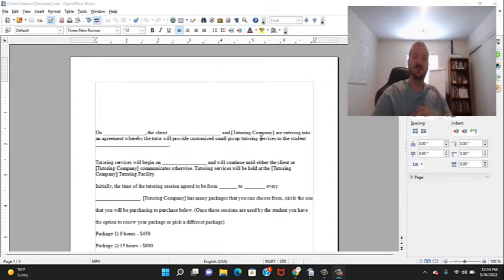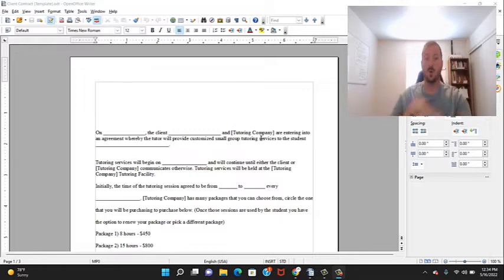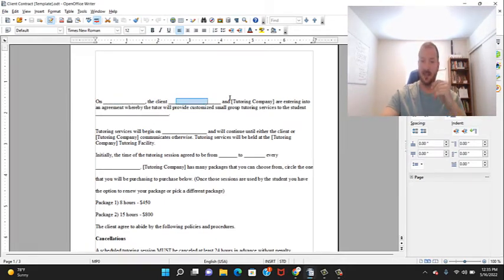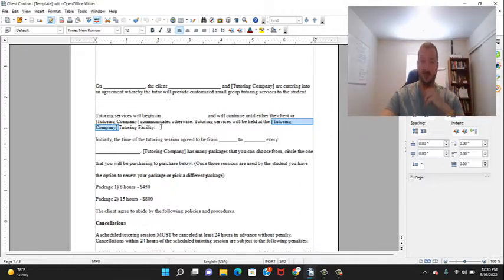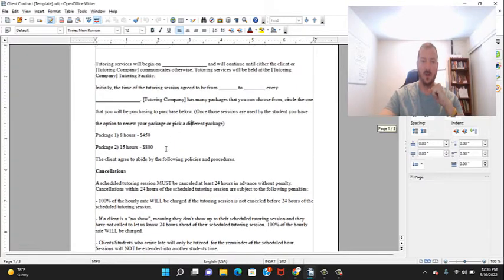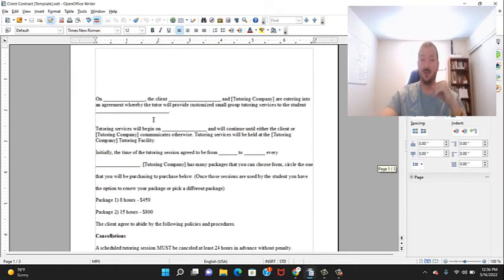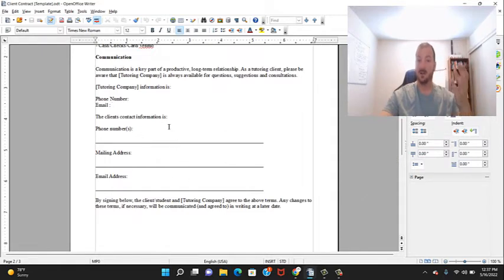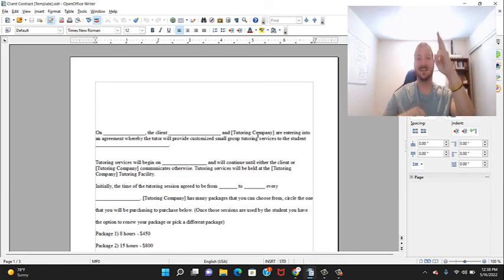How To Start An Online Tutoring Business (Or Offline) | Creating Your Tutoring Contract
How do you start an online tutoring business? In this starting an online (or offline) tutoring business video series I show you the exact steps to get started ASAP!

More and more people are realizing that starting an online tutoring business is an incredible way to supplement their income. If you are a tutor, an educator or someone who would like to start their tutoring business then this video series will help.

In this video, we discuss how to create your contract for your tutoring business. Every tutoring business needs to have a contract that you have your customers sign!

Social media profiles, make sure to give us a like or a follow!

If you want to start, grow, and scale your tutoring business you are in the right spot...Please SUBSCRIBE to the channel so you always know when I drop a new video.

This will be the number 1 channel for growing your tutoring business very soon...It is my mission.